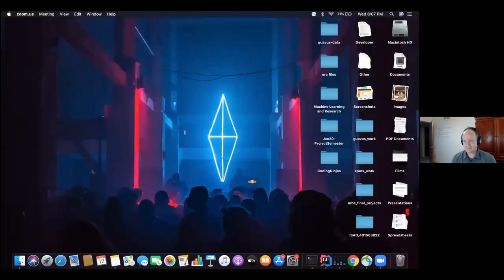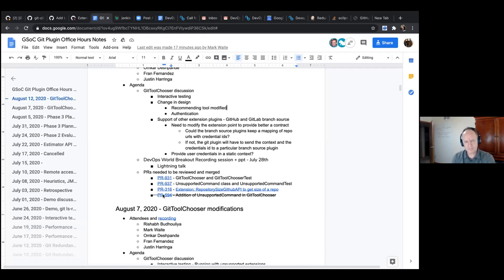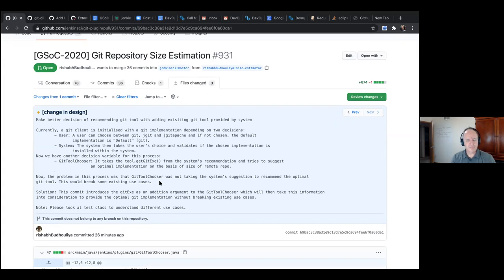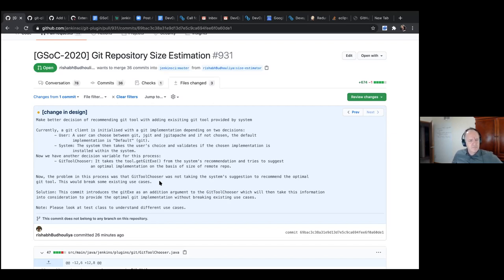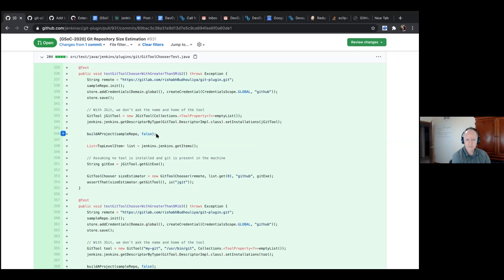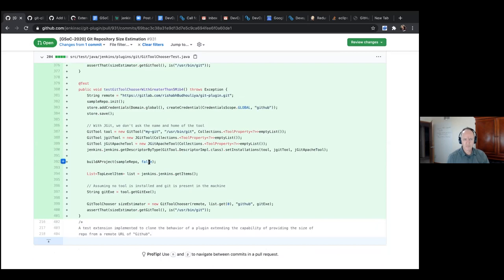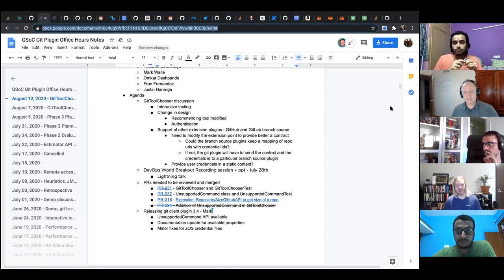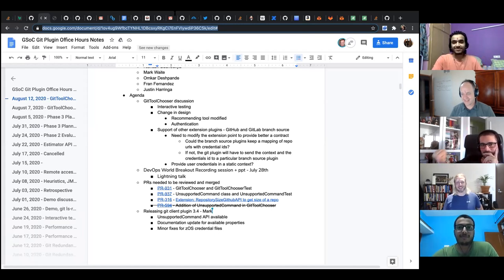2020 08 12 GSoC Git Plugin Performance Project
Google Summer of Code git plugin performance project meeting August 12, 2020.